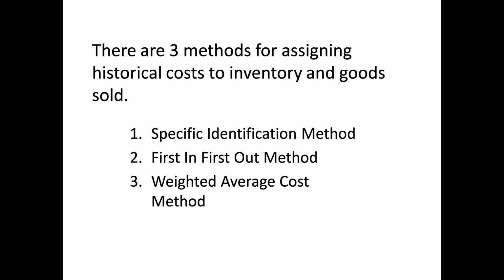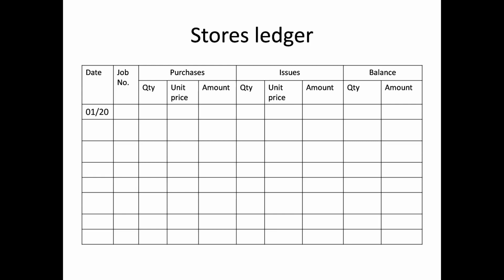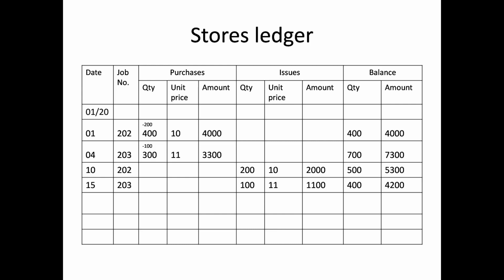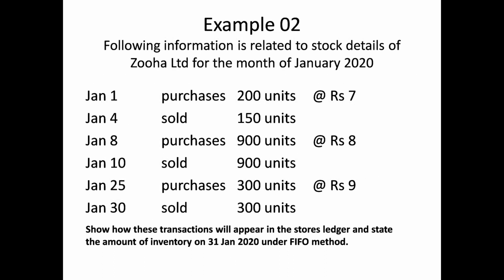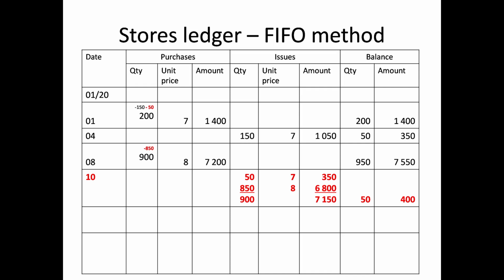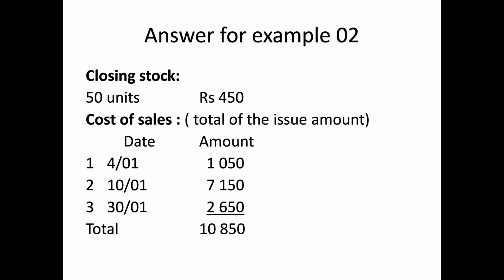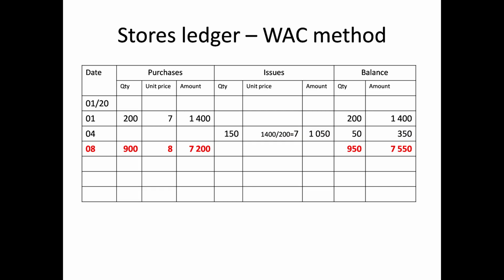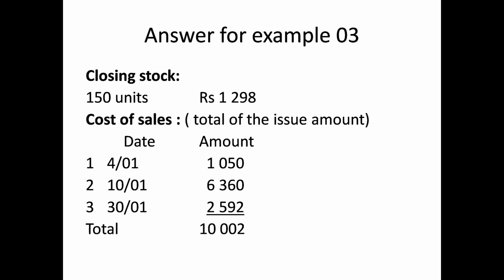C11-P4 : Methods of Valuation of Inventories - GCE AL Acc Chapter 11 Part 4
Learning material for lesson "Methods of Valuation of Inventories". This covers the part 4 of chapter 11 of GCE A/L Accounting syllabus (Sri Lanka)
-Specific Identification Method
-First In First Out Method
-Weighted Average Cost Method